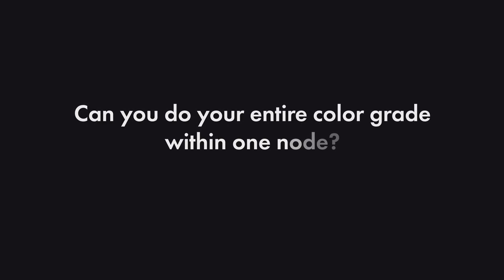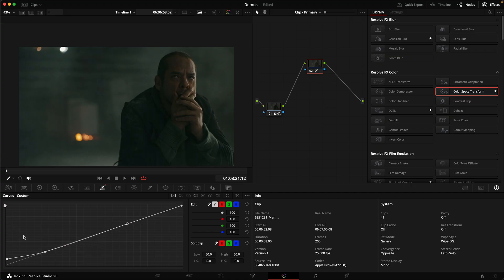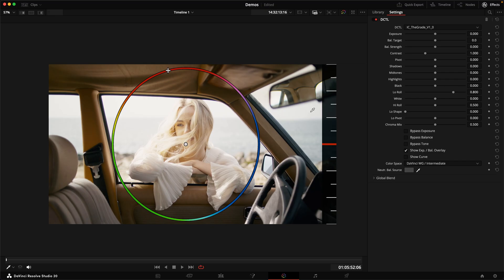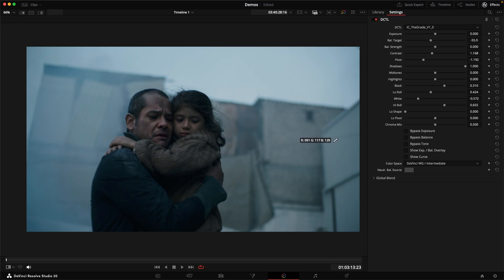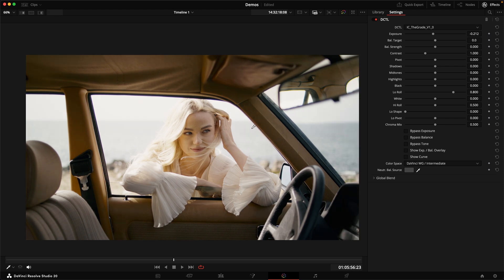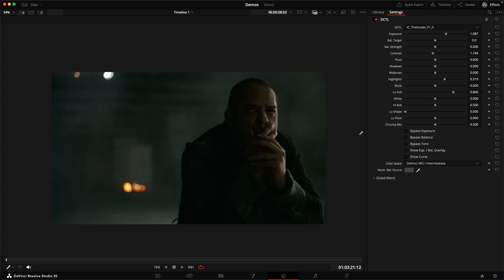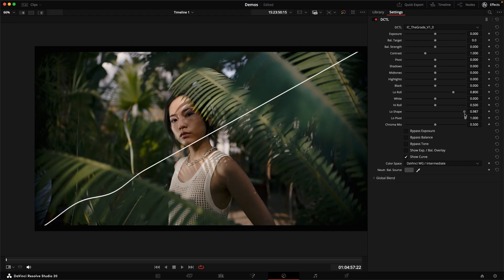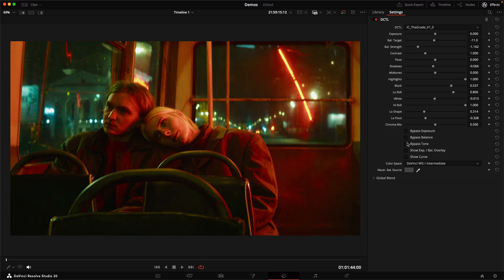You only need THIS to make professional color grades.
In which I demonstrate how to make an entire color grade within a single node.